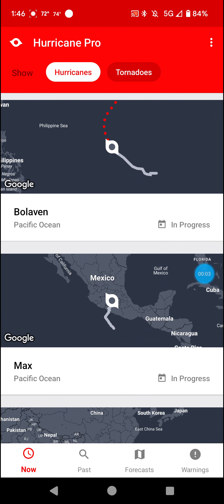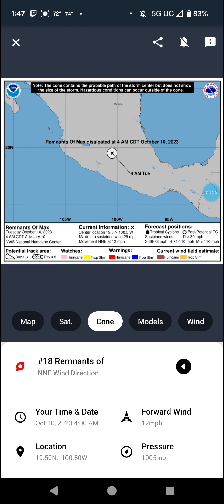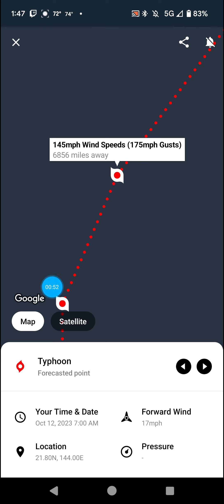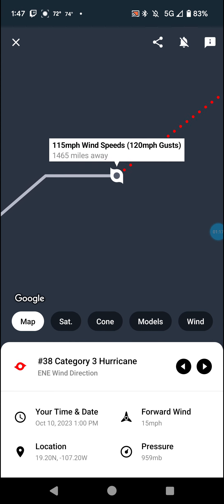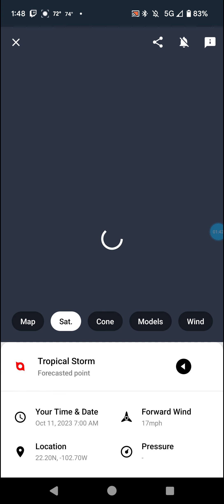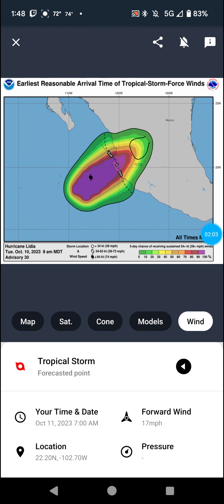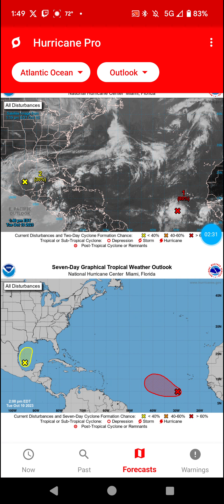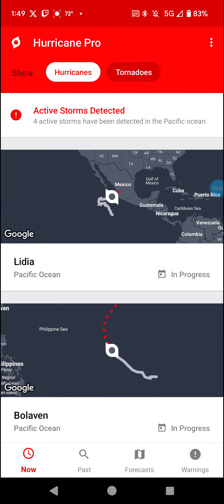Max Dies, Lidia Becomes a Major Hurricane, Bolaven Lashes Out on the Marianas, & More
From dinner to groceries, get the best of your neighborhood delivered with DoorDash.
Come play Empires & Puzzles with me! Your invite code is 342P962. Use this link and get a head start with a free 10-Day VIP Pass